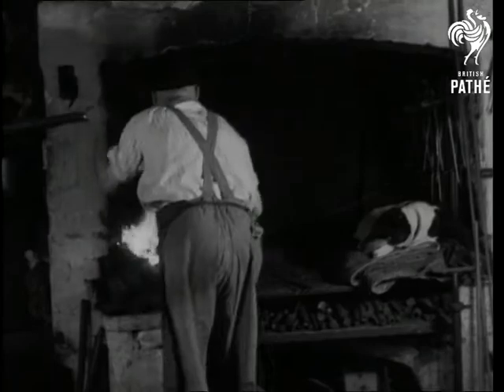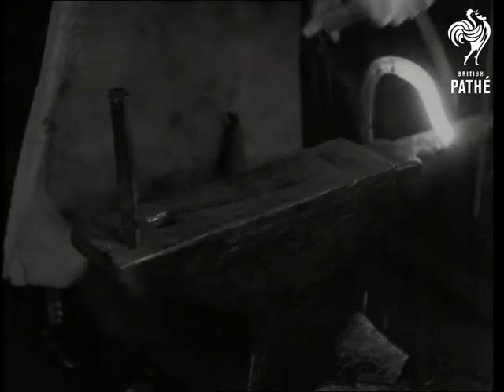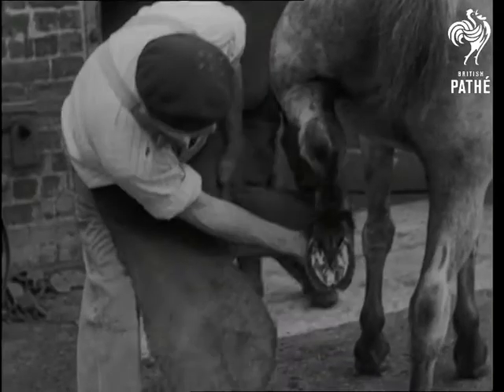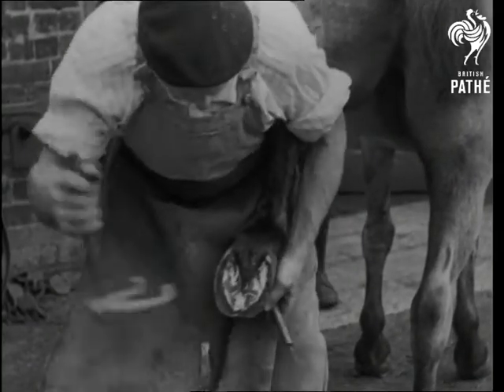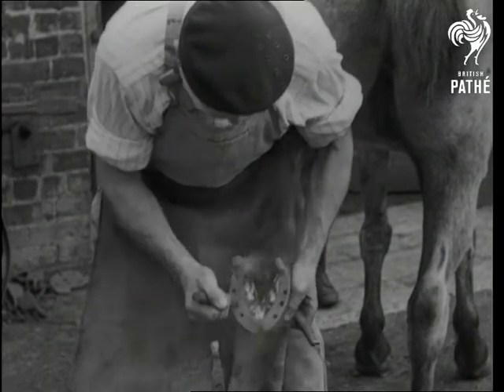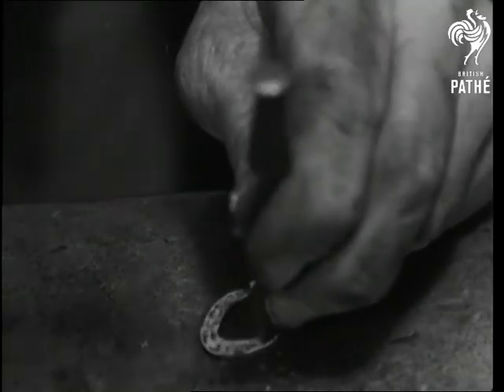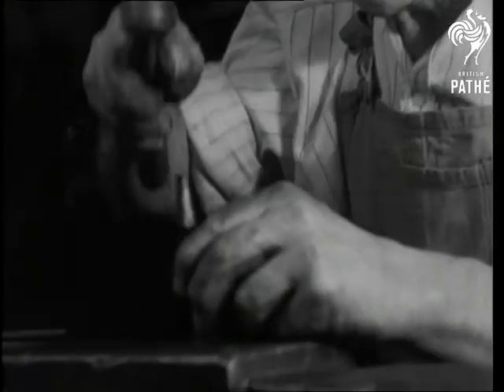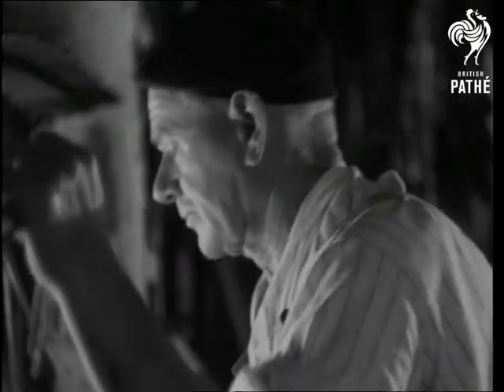Horse Shoes Aka Horseshoes (1943)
Horseshoes.

Darlington, Durham.

Various shots of Arthur Booth, the village blacksmith near Darlington, in his forge, he takes the shoe out of the fire and beats it into shape.  Various shots as he fits the shoe to the horse. Camera pans across different sized shoes hanging up.  Various shots as he makes a very small horseshoe as a luck bringer. M/S of it compared to a normal sized shoe. C/U as he wipes his face.
 FILM ID:1564.21